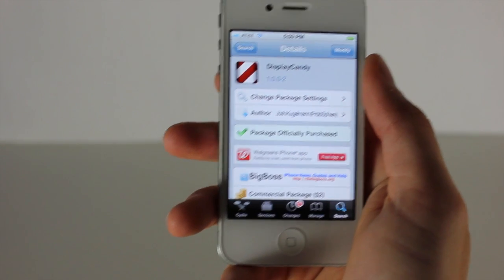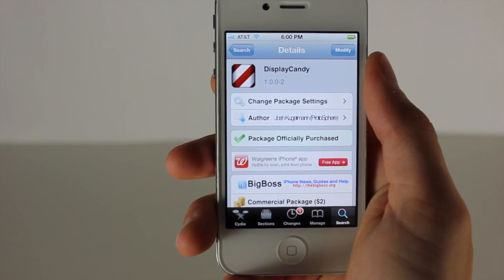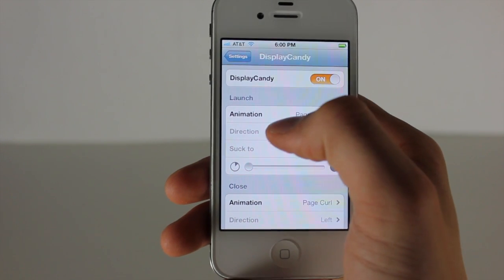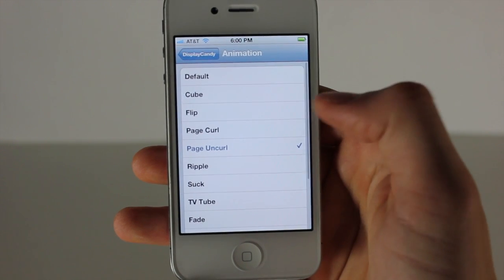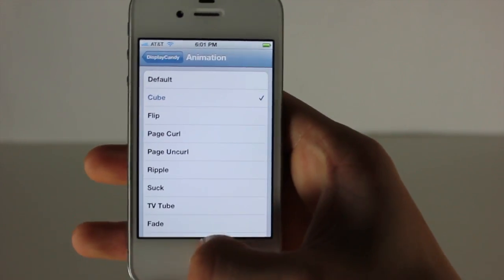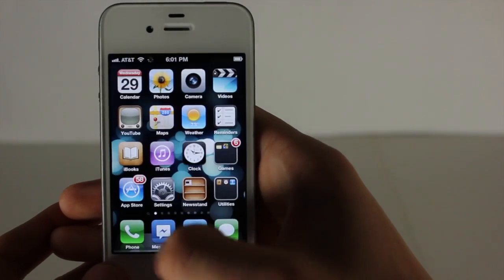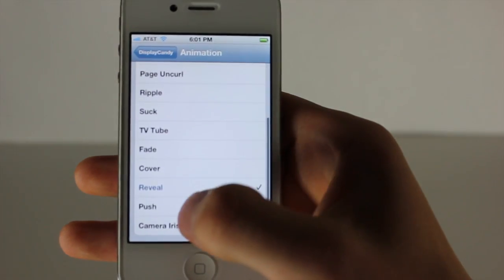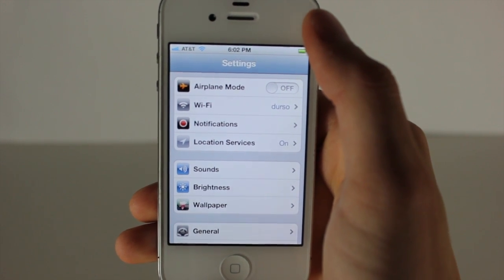DisplayCandy New Top Jailbreak Tweak Adds Open/Close App Animations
Not jailbroken? Jailbreak 5.1.1 Tutorial Jailbreak 8.1